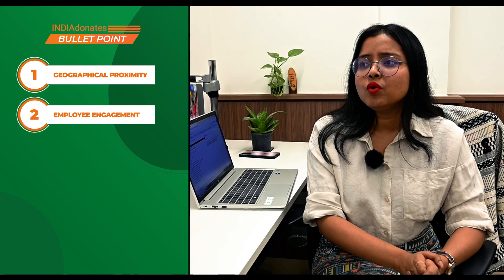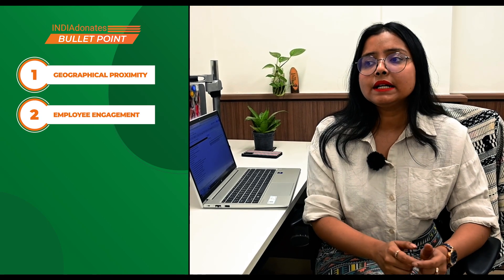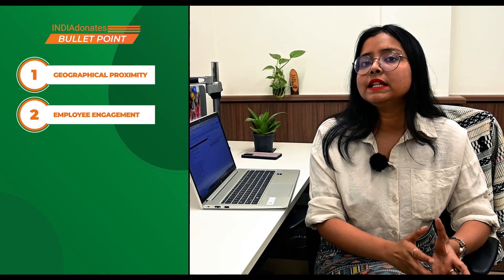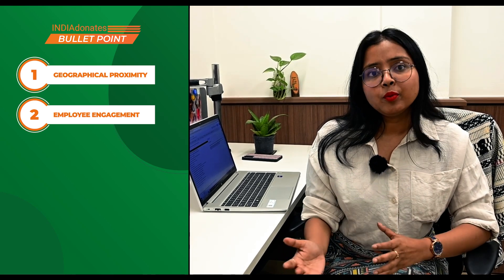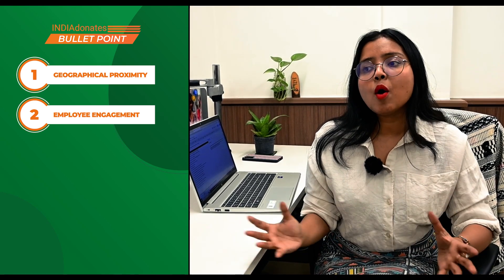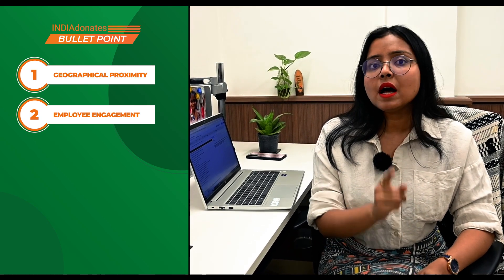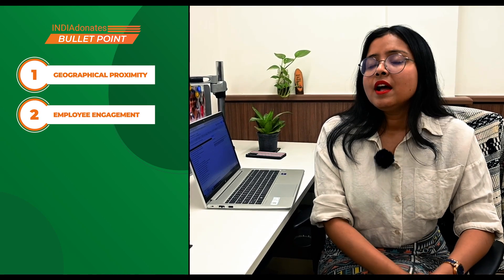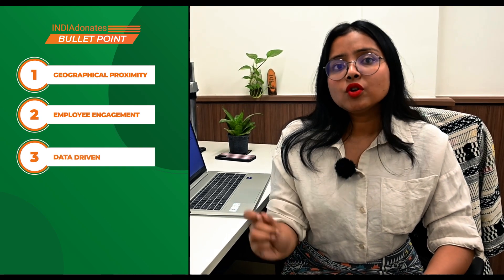Mastering CSR Proposal Writing: Key Tips for Impactful Change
Welcome to the first episode of 'INDIAdonates Bullet Point' series! In this installment, we explore the critical factors to consider when crafting a CSR proposal that drives positive change.

This video will equip you with essential insights to create proposals that make a lasting impact. Watch now and unlock the potential to transform communities!